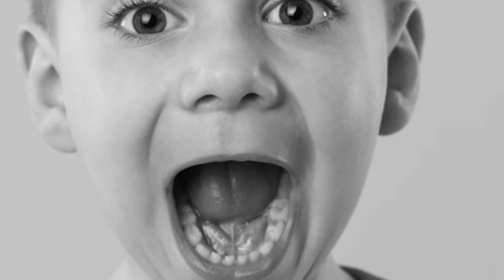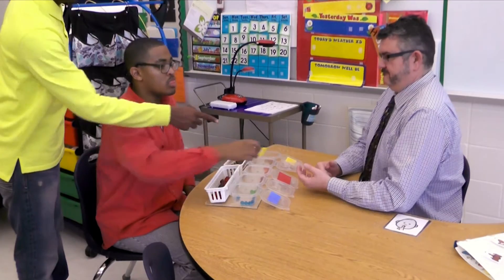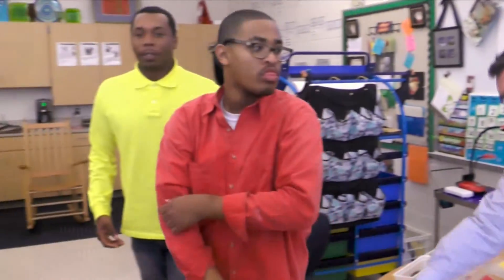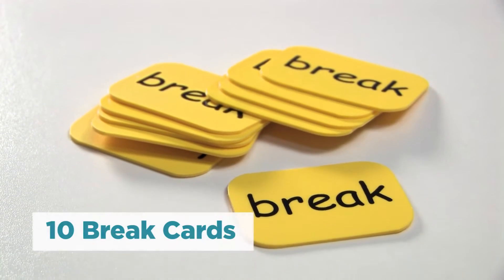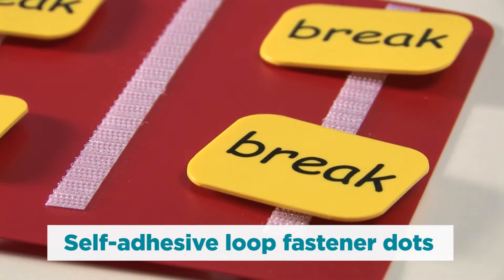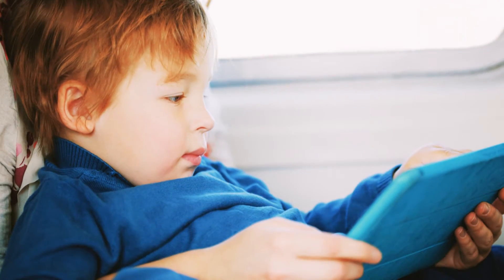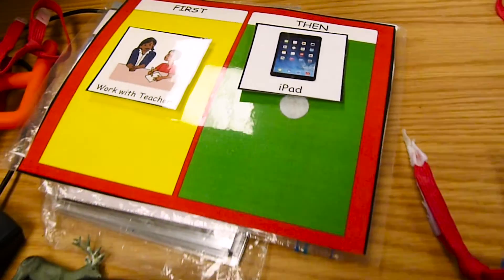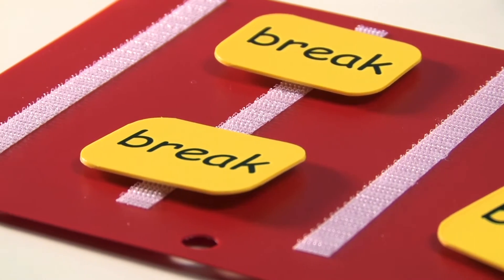Break Cards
Join Pyramid Consultant, Anne Overcash, MEd, as she talks about our Break Cards and how they can be used for your learner to calmly ask for a break from a stressful or boring activity. The Break Card is a visually receptive tool that allows the learner to exchange the card for a break. Included are self-adhesive loop fastener dots  and an instructional pamphlet. Dimensions: 2" x 1-1/2

For more information about the Pyramid Approach to Education®, the Picture Exchange Communication System® (PECS®), and Pyramid’s entire product and service lines go